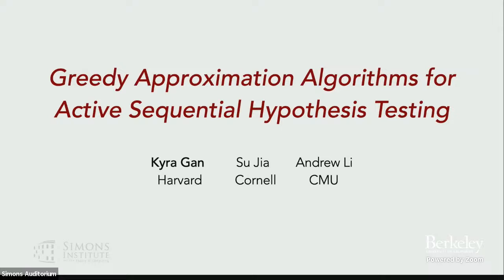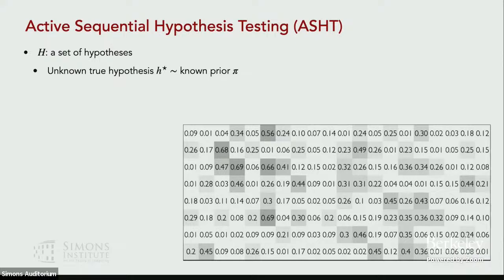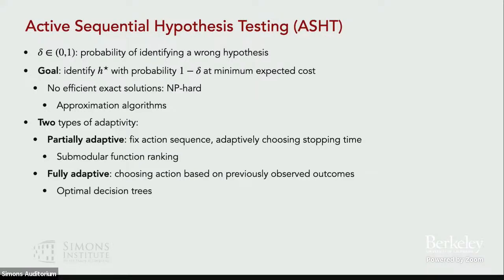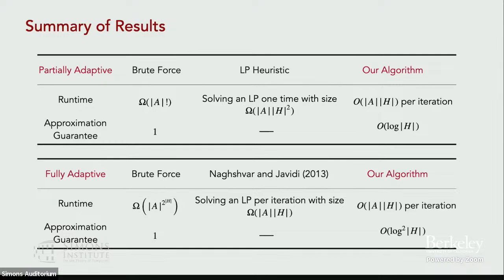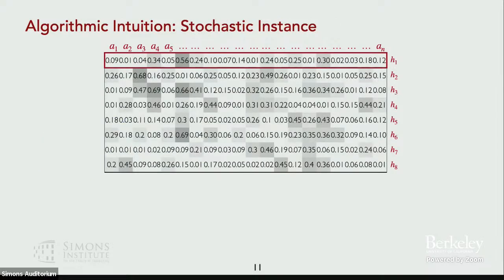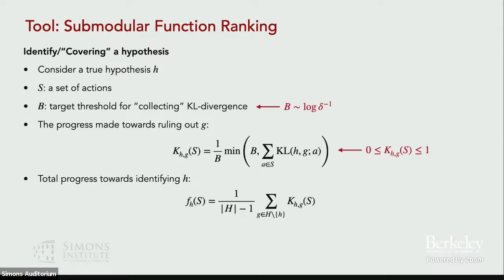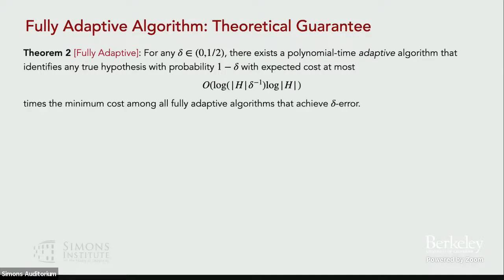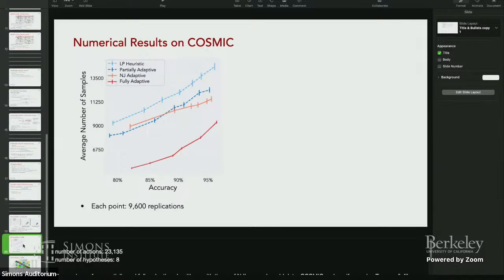Greedy Approximation Algorithms for Active Sequential Hypothesis Testing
Kyra Gan (Harvard University)

In the problem of active sequential hypothesis testing (ASHT), a learner seeks to identify the true hypothesis from among a known set of hypotheses. The learner is given a set of actions and knows the random distribution of the outcome of any action under any true hypothesis. Given a target error Œ¥ greater than 0, the goal is to sequentially select the fewest number of actions so as to identify the true hypothesis with probability at least 1 - Œ¥. Motivated by applications in which the number of hypotheses or actions is massive (e.g., genomics-based cancer detection), we propose efficient (greedy, in fact) algorithms and provide the first approximation guarantees for ASHT, under two types of adaptivity. Both of our guarantees are independent of the number of actions and logarithmic in the number of hypotheses. We numerically evaluate the performance of our algorithms using both synthetic and real-world DNA mutation data, demonstrating that our algorithms outperform previously proposed heuristic policies by large margins.